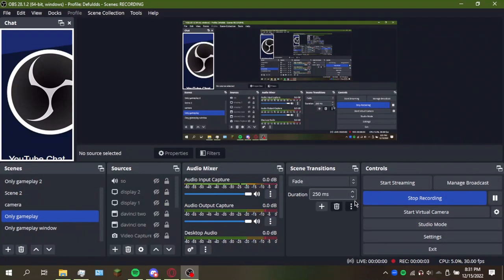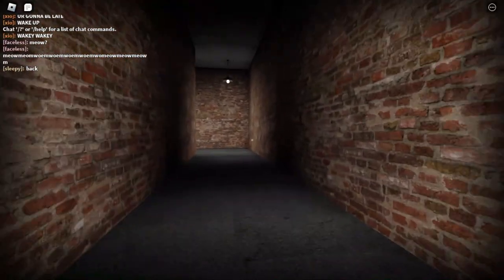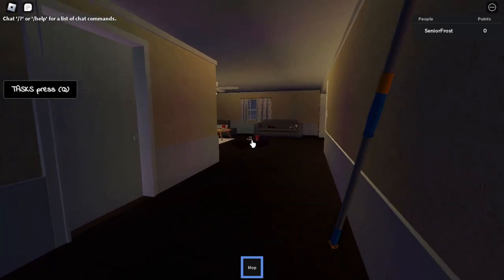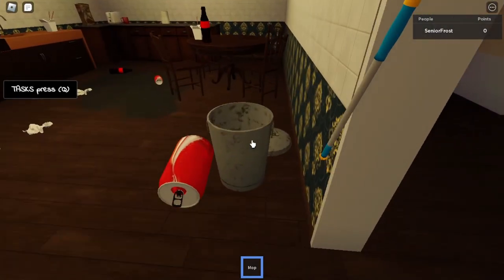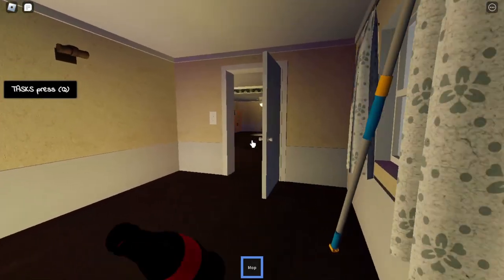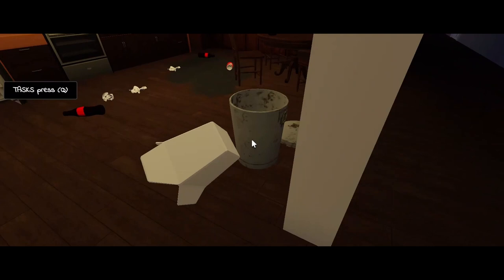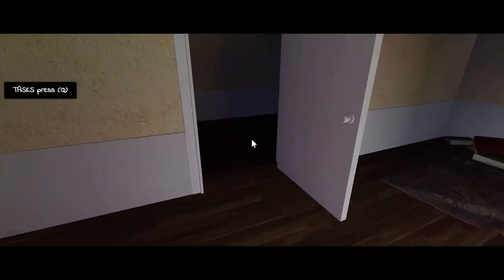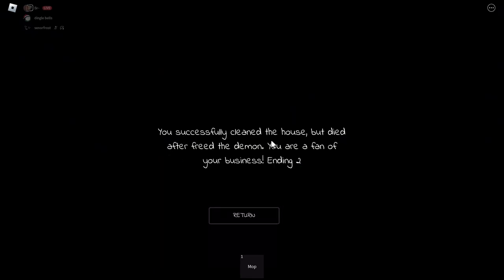cleaning the monster above your bed… (night cleaners)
Today, Seniorfrost play as a night cleaner after a new years party. However, some paranormal activities occur during its presence.

anyways, happy new years everybody!

In this channel, I do gaming mostly (Mostly Roblox)
Also, check my pinned comment in the comment section below so if. actually idk but just, please check

LETS GET TO 150 SUBSCRIBERS BY THE END OF 2022 (I know thats not gonna happen but we can try) I am going to start streaming by the time we hit 150